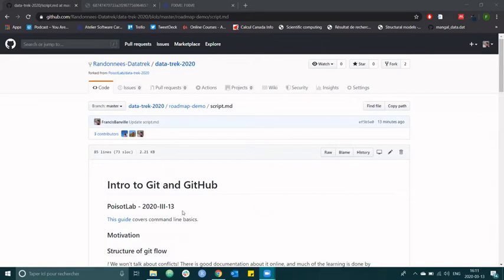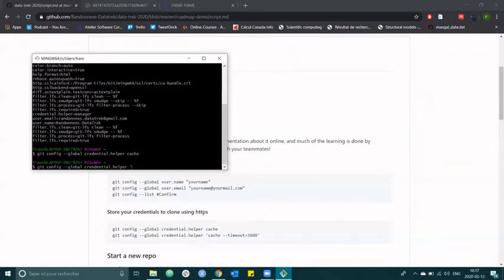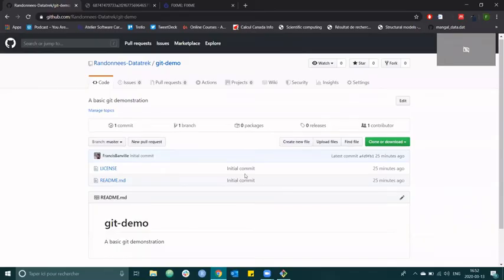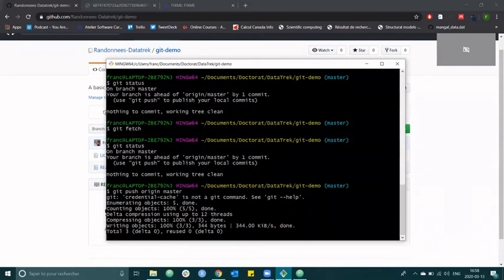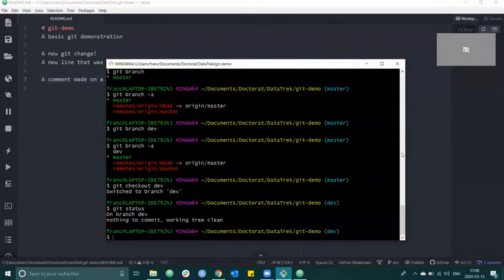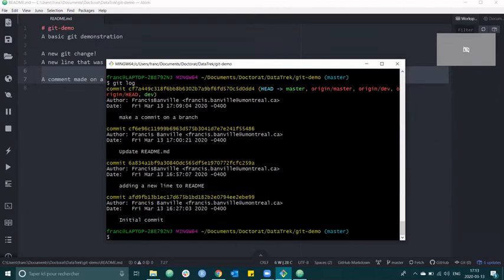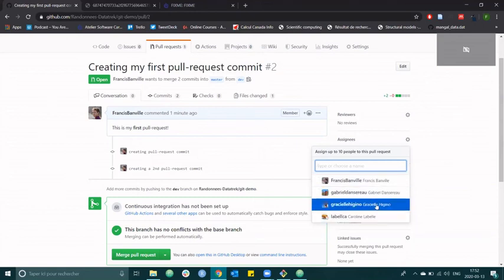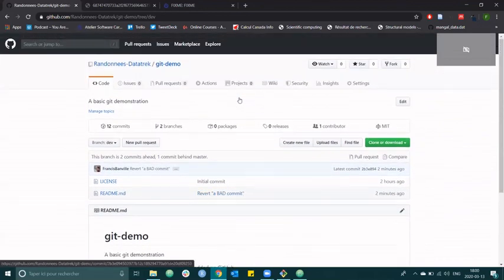Basic Git demonstration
This is a short introduction to Git and GitHub. This tutorial is part of the Data.Trek, a full day workshop that took place at the University of Montreal, after which attendees had to code 1 hour every day for 100 consecutive days!

Narration: Gabriel Dansereau
Conception: Francis Banville, Gabriel Dansereau and Gracielle Higino.